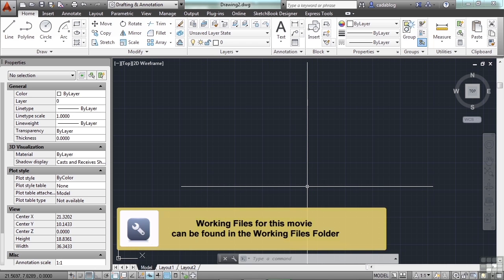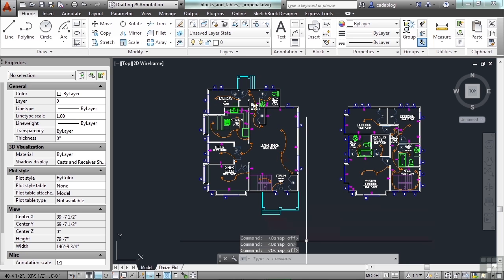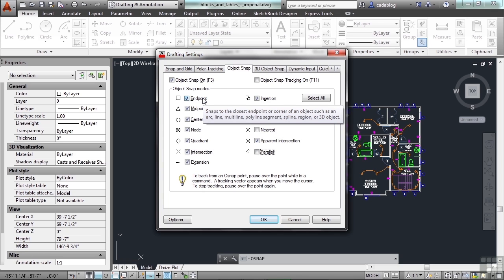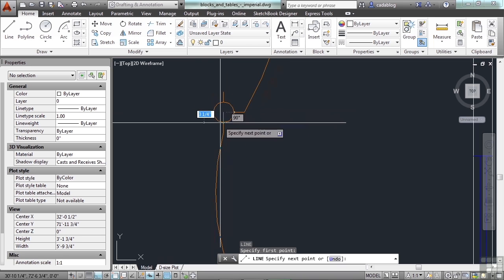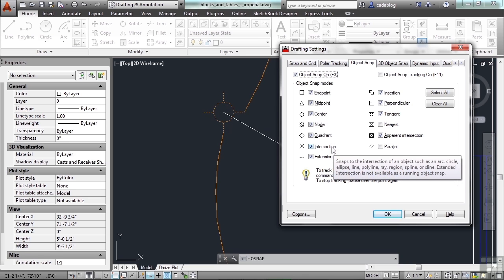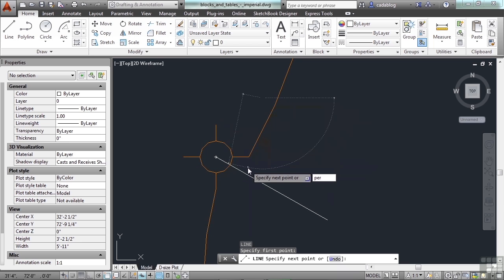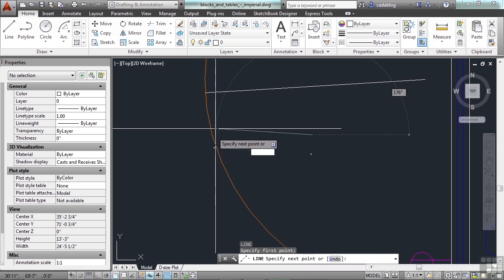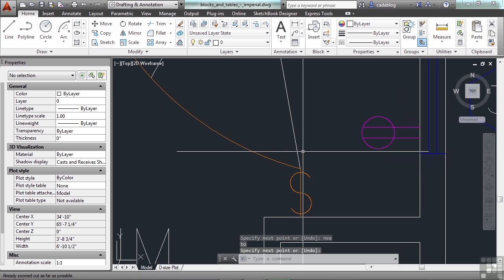Precision Tools Tricks To Help You Draw Accurately:OSNAP - Part 1